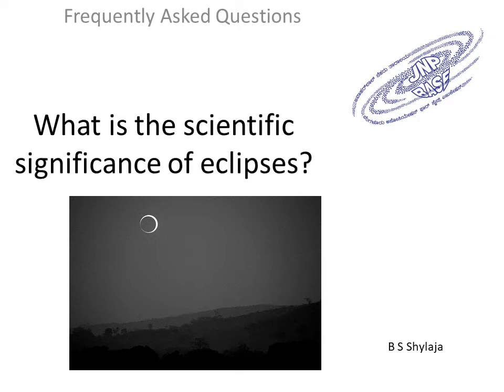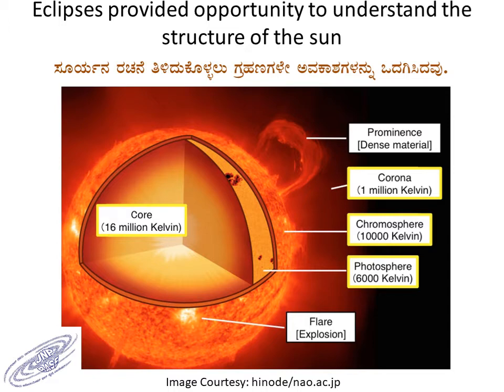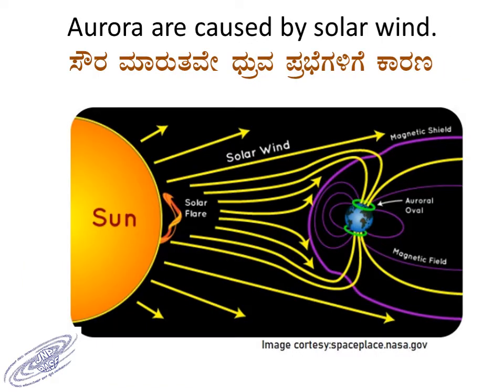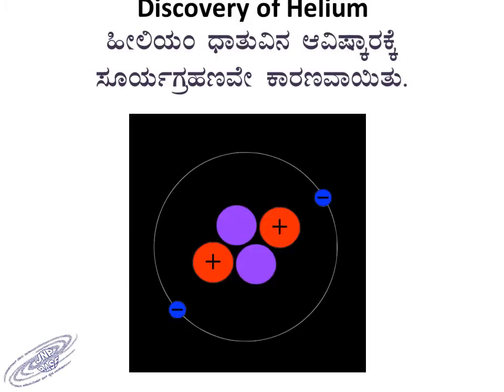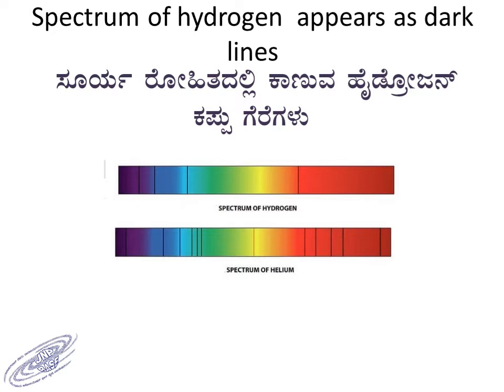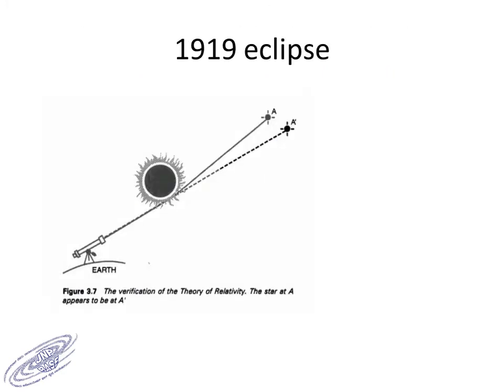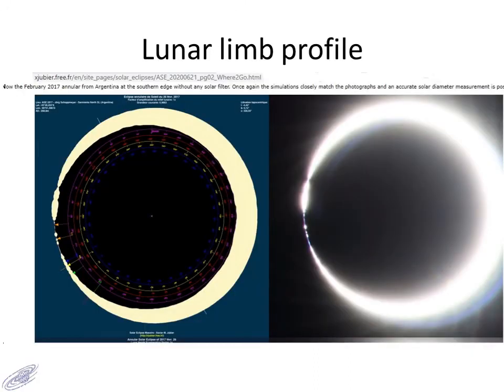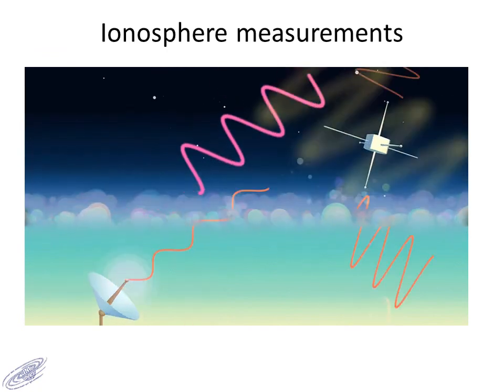Science from eclipses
This video explains the importance of solar eclipses in understanding the structure of the sun and the basics of sun-earth interactions.
This was based on an answer to a question asked by Smt Usha Narayanan in the phone in session - the Kannada version is available here